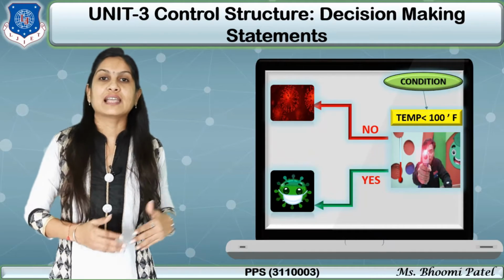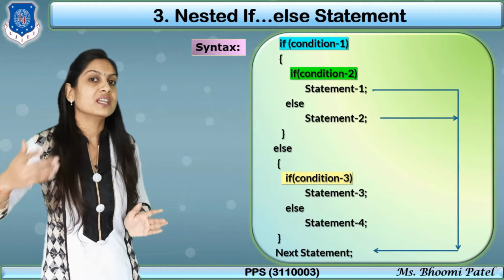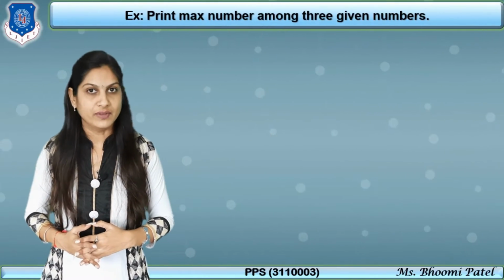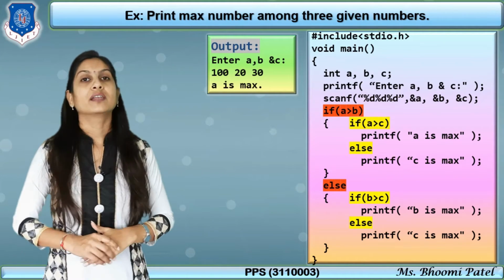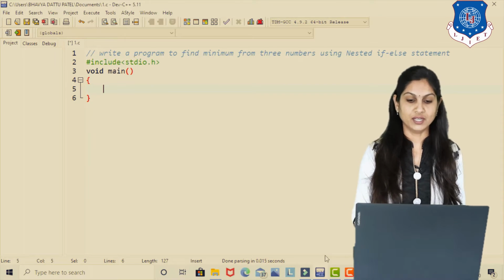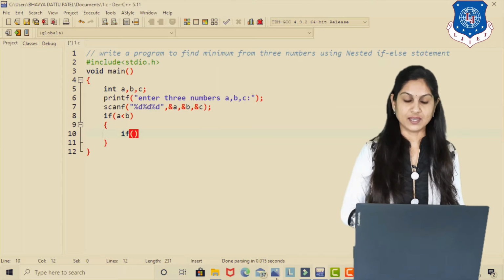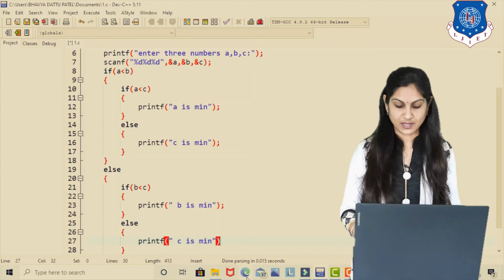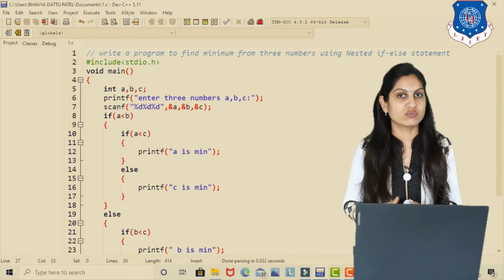Lec-18_ Nested If- Else Statement | Programming for Problem Solving | First Year Engineering